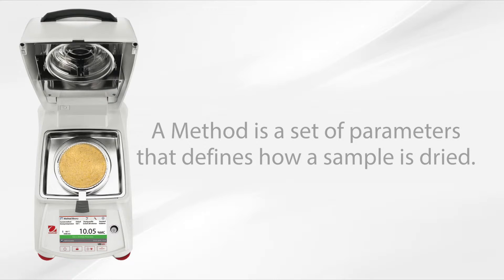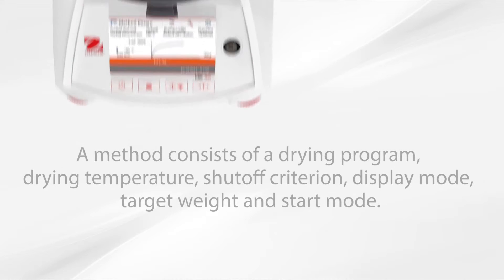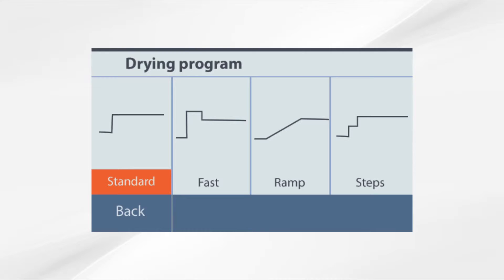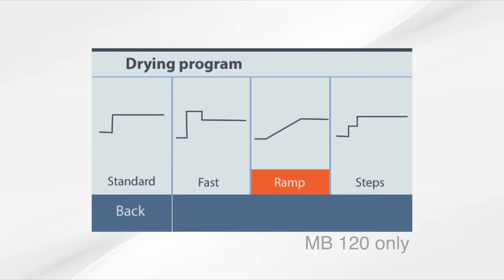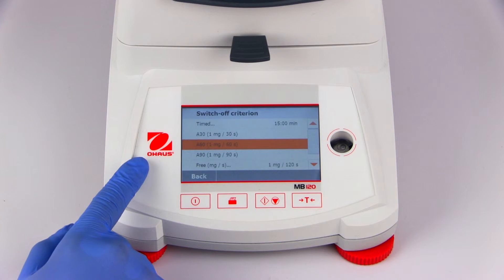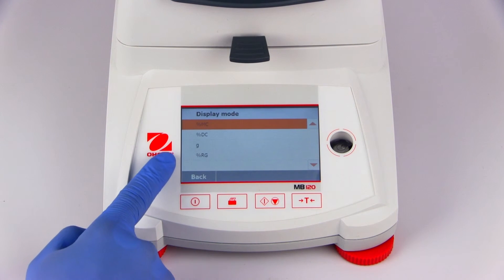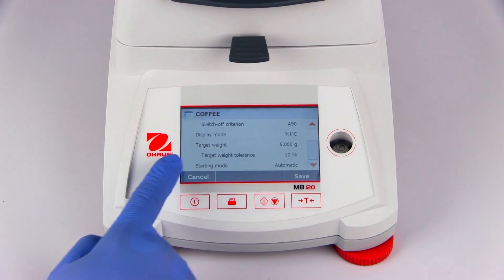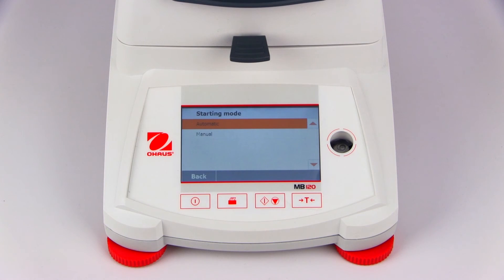How to: Method Creation - OHAUS MB120 and MB90 Moisture Analyzers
The Moisture Analyzers delivers functionality and precision that you can rely on, and is easy to operate and clean – you can test more samples in less time!